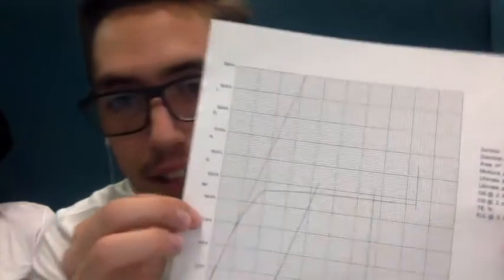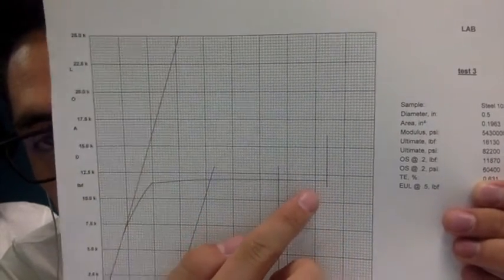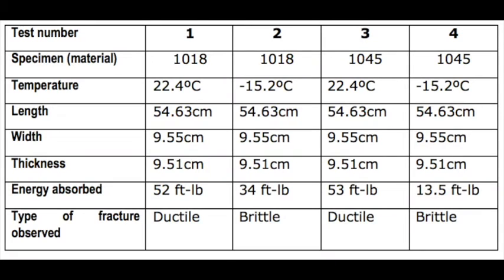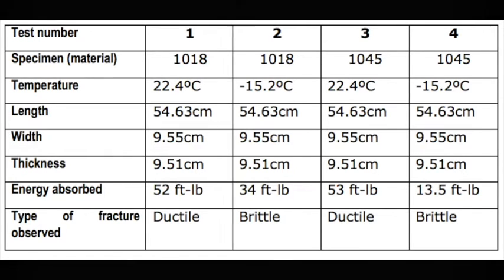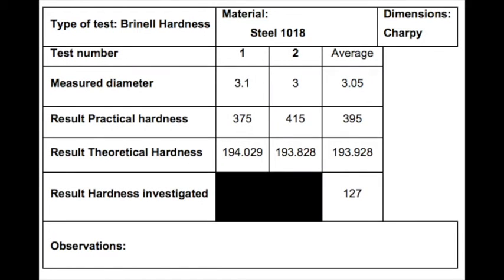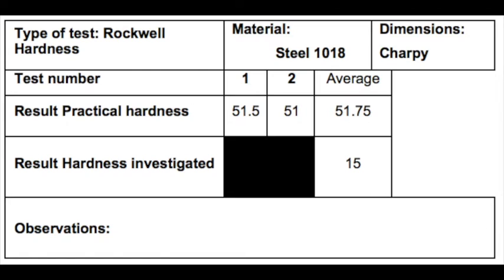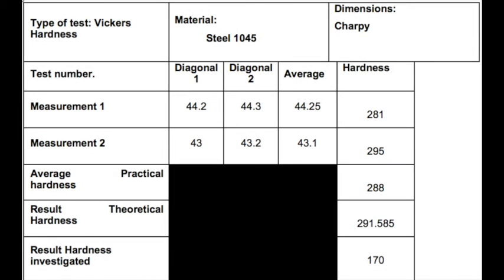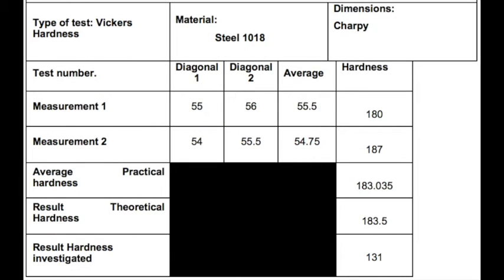Final Practice1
Pablo Mendoza A01205255